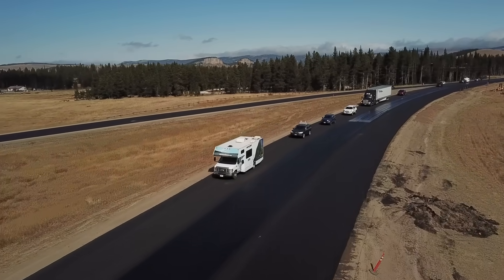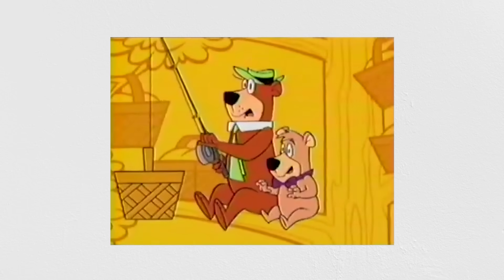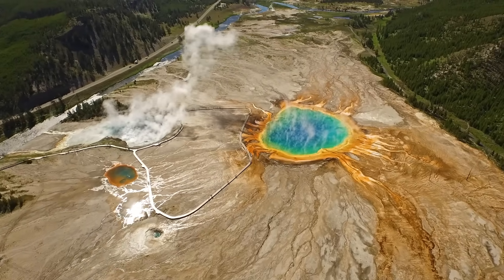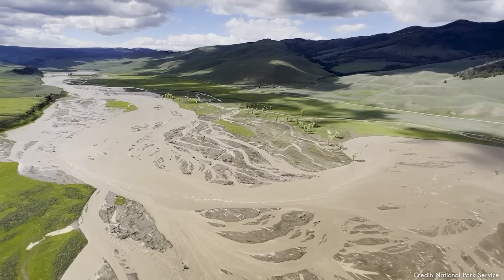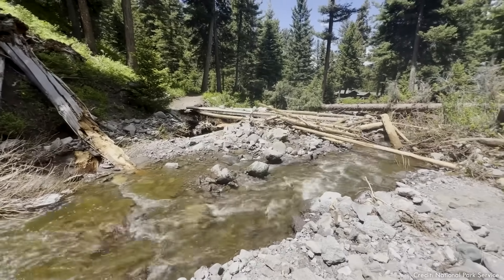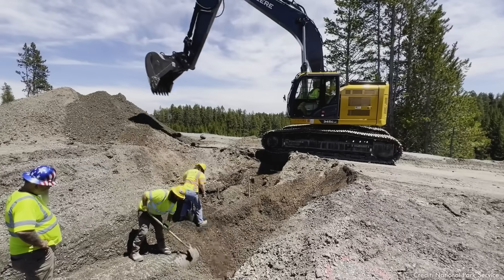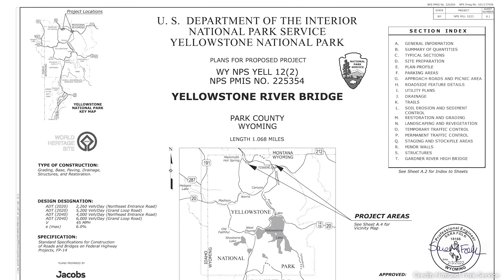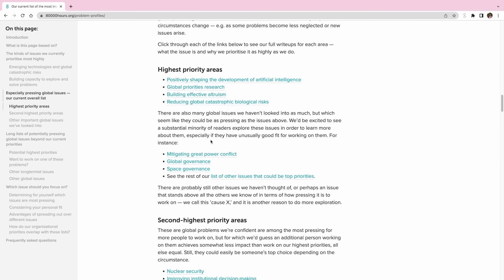What Really Happened During the Yellowstone Park Flood?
An overview of the 2022 Montana flooding and what's next for Yellowstone National Park.

Errata: At 8:53, the bridge shown in the photo is the Gardner River Bridge, not the Yellowstone River Bridge slated for replacement.

In June of 2022, many tourists and residents of the Yellowstone National Park area found themselves at ground zero of a natural disaster. Torrential rainfall in Wyoming and Montana brought widespread flooding to the streams and rivers that flow through this treasured landscape and beyond. How will the National Park Service Rebuild? Hasty engineering of large infrastructure can be extremely damaging to natural systems like those in Yellowstone, and you don’t want to invest millions of dollars into repairs that might be subject to similar flooding in the future. After all, we build parks (and roads to parks) to get closer to the natural environment and all its wildness, and there’s almost nothing more natural or wild than a flood.

SPECIAL THANKS
Stock video and imagery provided by Getty Images.
Producer/Writer/Host: Grady Hillhouse
Editor/Production Assistant: Wesley Crump
Script Editor: Ralph Crewe
Intern: Myles Jonas ¯\_(ツ)_/¯
Background Painting: Josh Welker